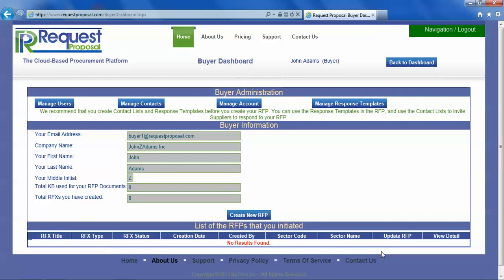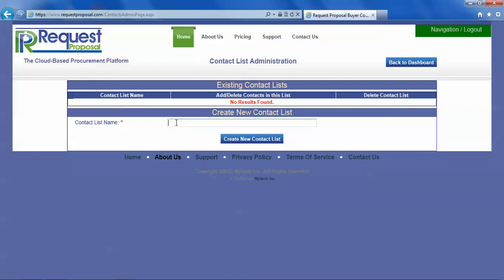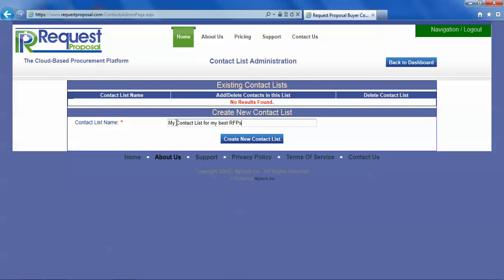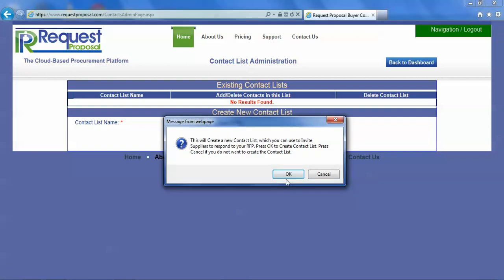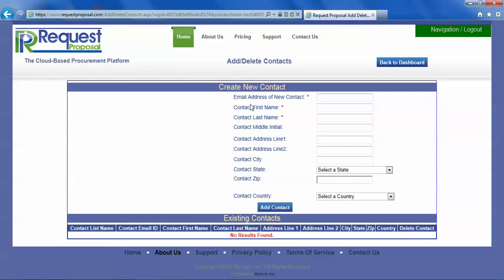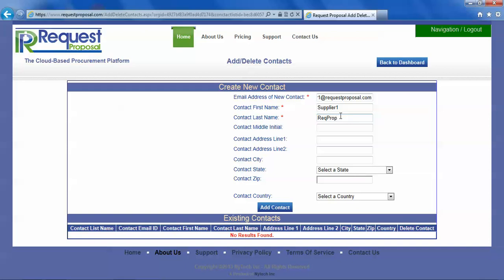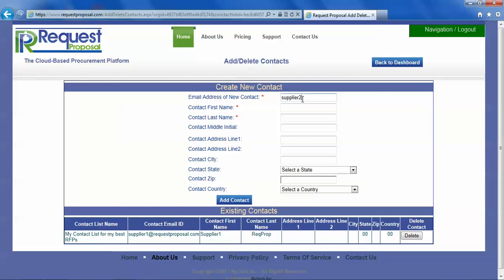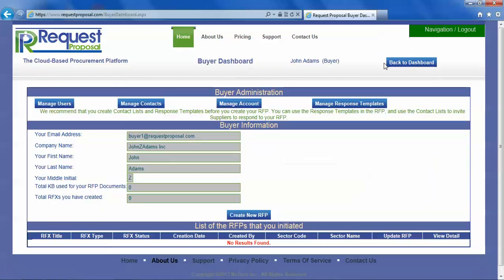Request Proposal - Create a Contact List on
RequestProposal.com helps you manage your entire procurement process in a single website, with a friendly interface. Buyers submit an RFP (Request for Proposal), Suppliers submit Proposals - it's that simple! This video shows you how a Buyer can create a Contact List in requestproposal.com